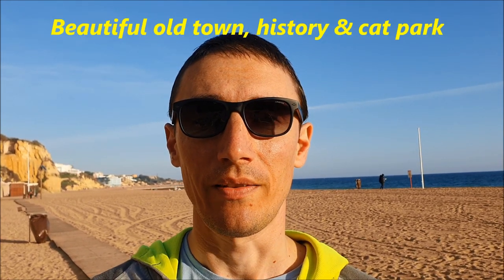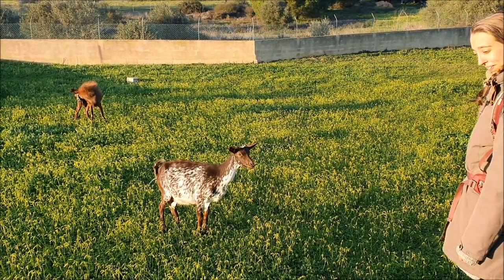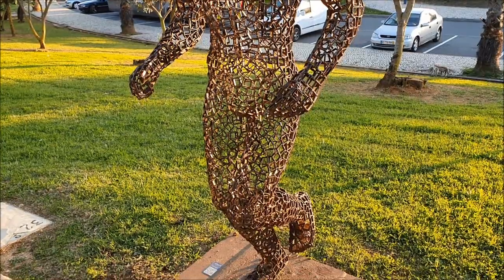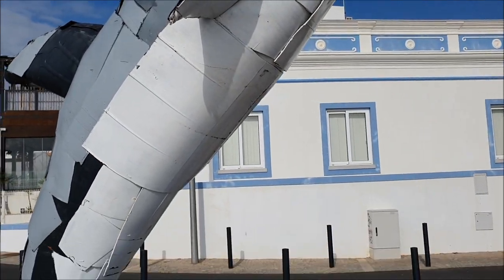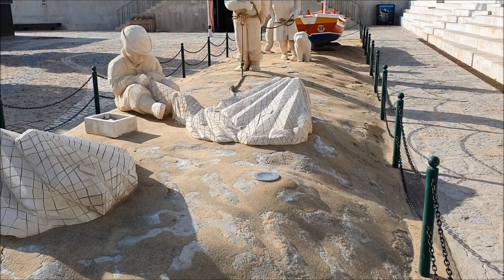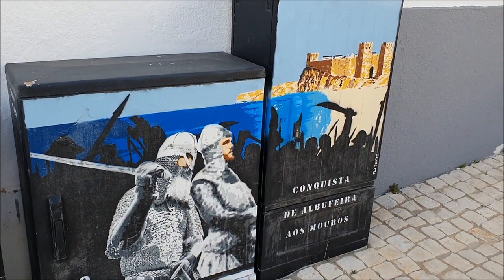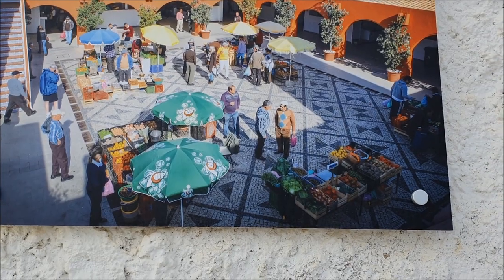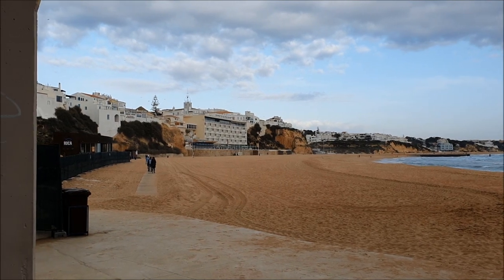Winter in Algarve, Portugal 🇵🇹 The best time to visit Albufeira?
00:00-01:16 Beach, fishermen, pigeons & tunnel
01:17-02:56 Old town magic, churches & great views
02:26-05:03 Non touristy areas, nature & animals
05:04-06:47 Alfarobbeira park & Algarve snow (almond trees)
06:48-09:06 Prices, green market & seagulls
09:07-10:30 Viewpoints & history
10:31-12:15 Smart bin, escalator & funny rules
12:16-14:03 Art, monuments & Door of Sant' Ana
14:04-16:57 Cats, art, history, Republic Square & battery
16:58-19:35 Clock Tower, restaurant prices, art & photo exibition
19:36-20:08 Elevator & love locks
20:08-21:30 Cat Park
21:31-22:28 Prices, steps/elevator & beach

Playlist European ports (Malaga, Cadiz, Santa Cruz de Tenerife, La Coruna, Bilbao, Lisbon, Leixoes/Porto, Stavanger, Alesund, Hamburg, Le Havre)